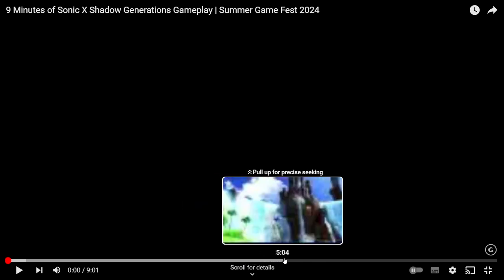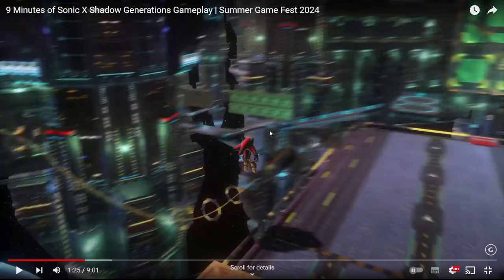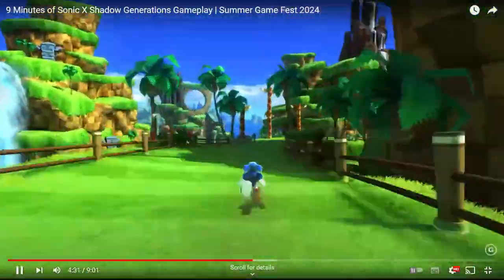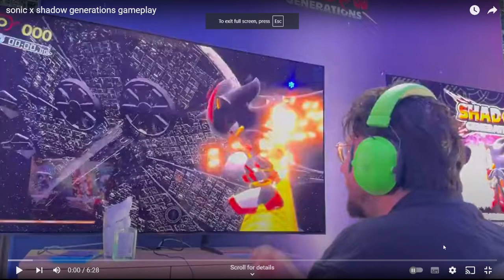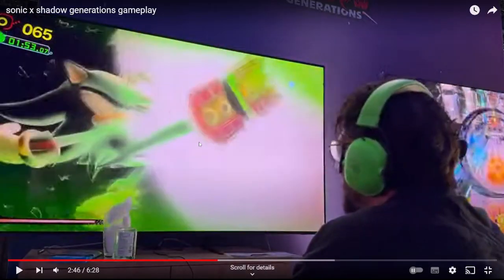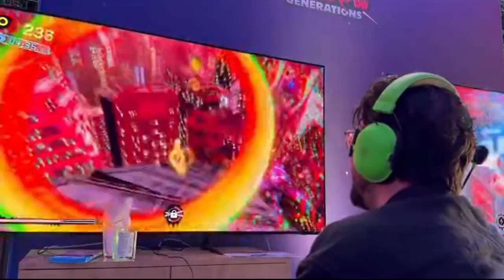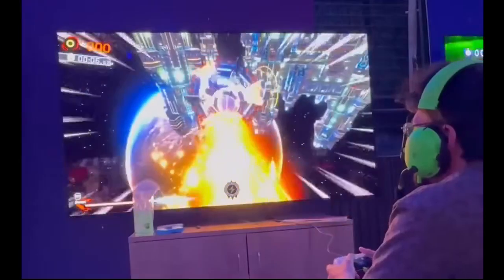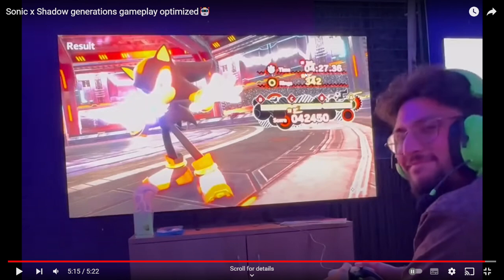Sonic X Shadow Generations - GAMEPLAY ANALYSIS